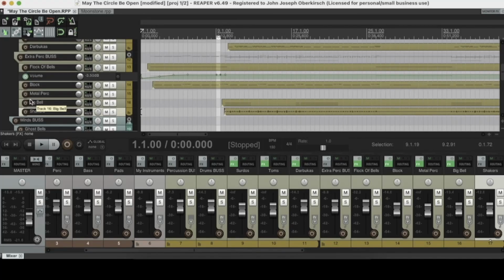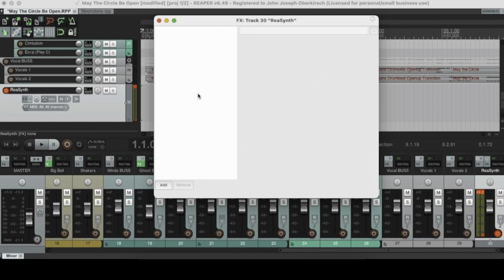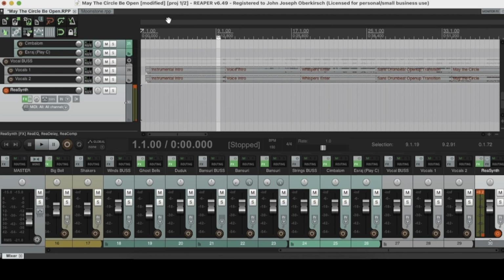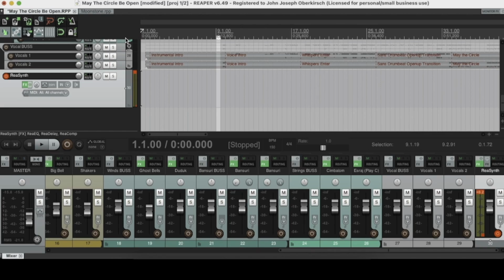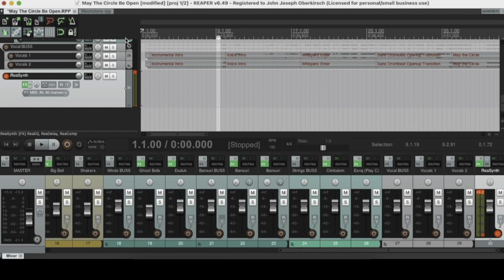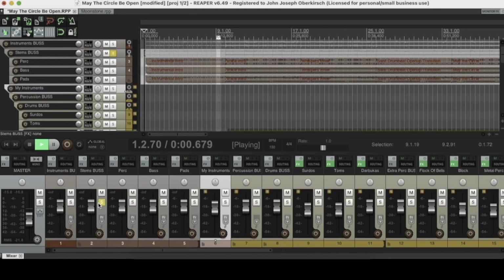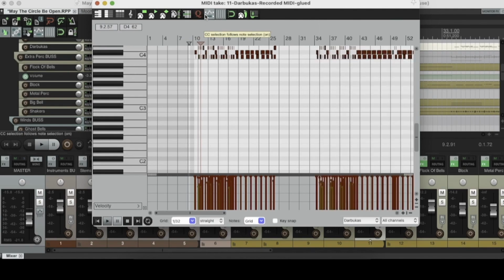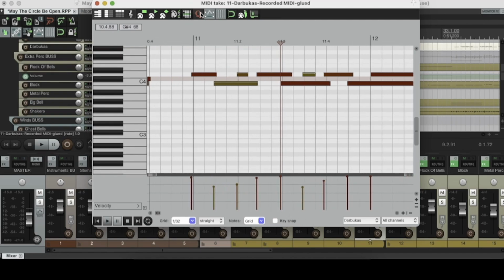10 REAPER Drawbacks (The Not so Good Bits!)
After Jack’s previous video looking at 15 Reasons why he thinks REAPER is the best DAW, he is back with ten drawbacks that he thinks REAPER has.

⏱️TIMESTAMPS⏱️
0:00 Intro
0:37 Reason 1: No Instruments, Loops, Or Samples
1:35 Reason 2: Ugly Plugins
2:37 Reason 3: Lesser MIDI Compatibility
3:15 Reason 4: No REAPER App (Includes REAPER workaround)
4:31 Reason 5: Less REAPER Users
5:13 Reason 6: REAPER Stigma
6:05 Reason 7: Lack Of Tutorials
7:05 Reason 8: Lacks a MIDI Drummer
8:00 Reason 9: Not The Best MIDI Editor (Includes demonstration)
9:53 Reason 10: Not The Best MIDI Quantize Function
11:00 Outro

(Please note, that these are Jack's opinions, and are not facts)

► The not-so-good bits of REAPER.